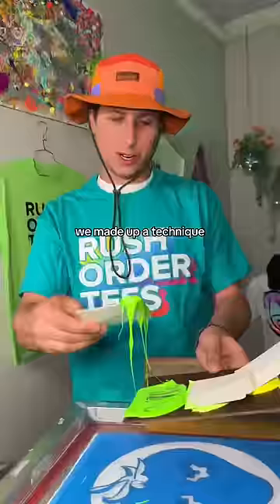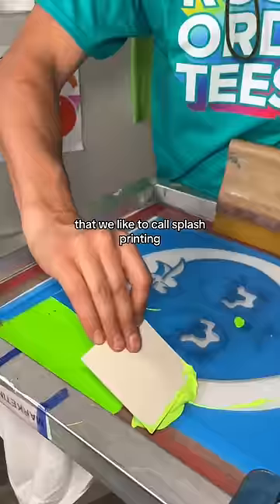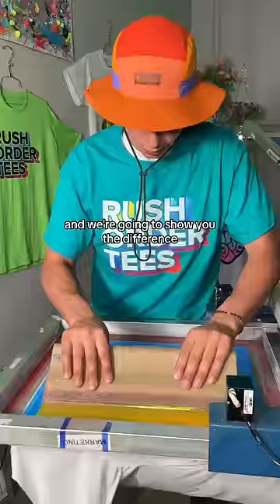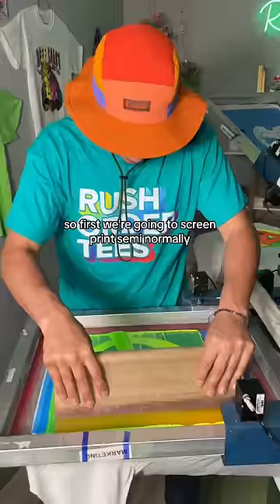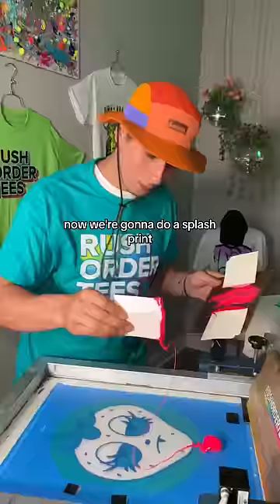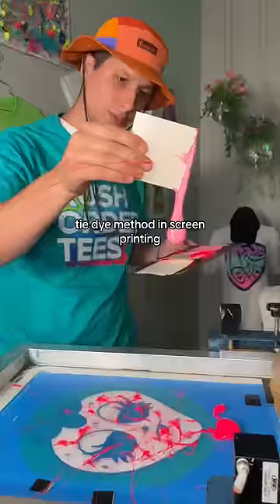Are we WEIRD for our SPLASH PRINT technique?! Watch this little strawberry TRANSFORM. 🍓